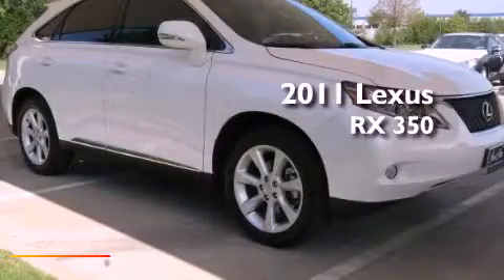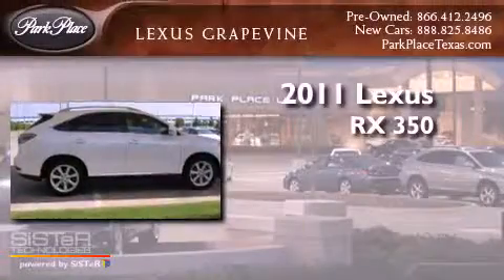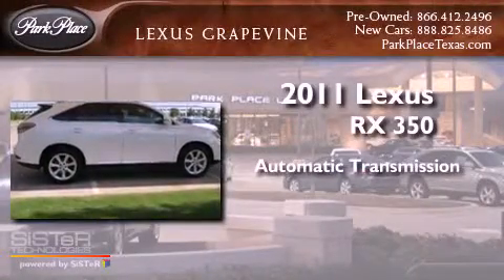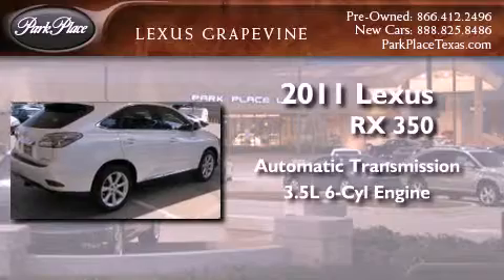2011 Lexus RX 350 Grapevine TX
Year : 2011

 Make : Lexus

 Model : RX 350

 Engine : 3.5L DOHC SFI 24-valve V6 engine

 Trans . : Automatic

 Exterior : White

 Miles : 8,333

 Interior : Black

 901 Highway 114 East